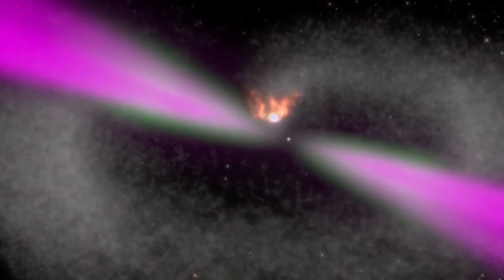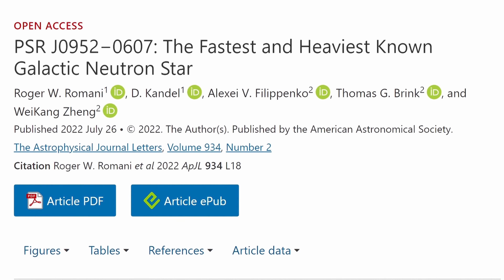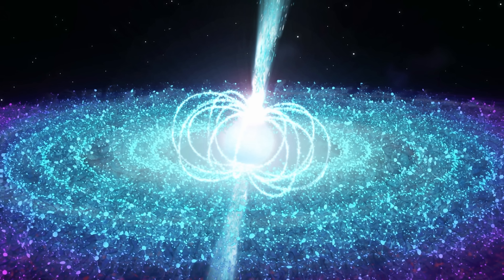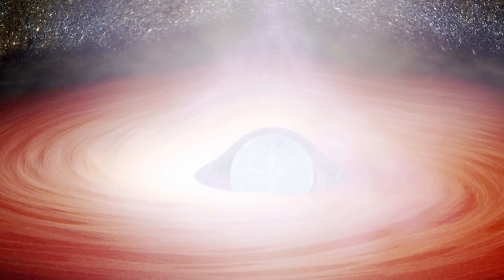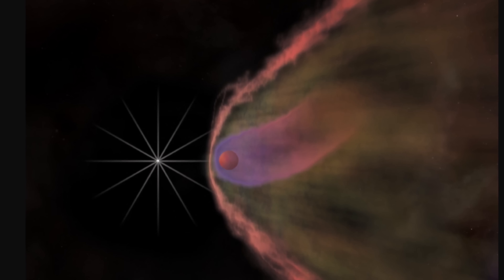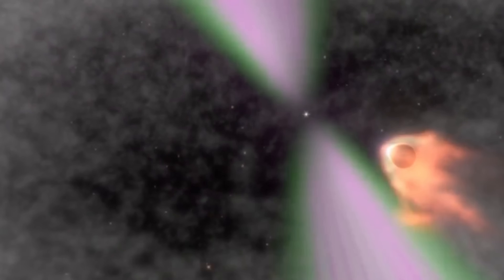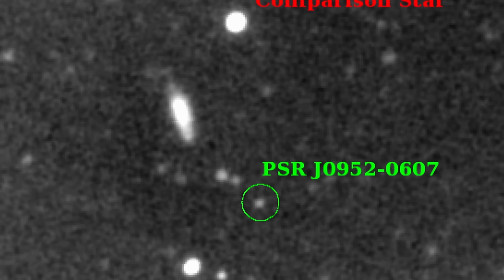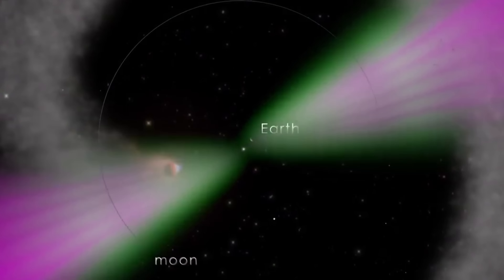Insanely Powerful Black Widow Pulsar Solves a Major Mystery of Massive/Fast Neutron Stars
Hello and welcome! My name is Anton and in this video, we will talk about a discovery of a strange pulsar PSR J0952−0607 that consumed its partner turning it into a planet

Images/Videos:
W. M. Keck Observatory, Roger W. Romani, Alex Filippenko
NASA/CXC/ASTRON/B.Stappers et al.; Optical: AAO/J.Bland-Hawthorn & H.Jones -
ICRAR/University of Amsterdam.